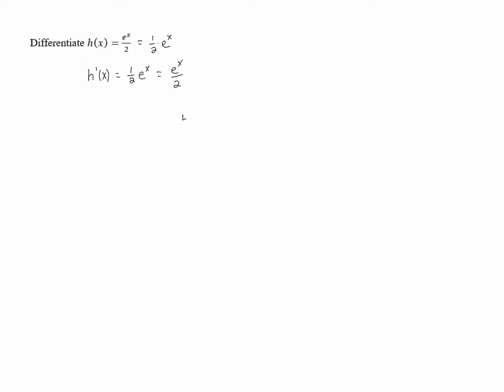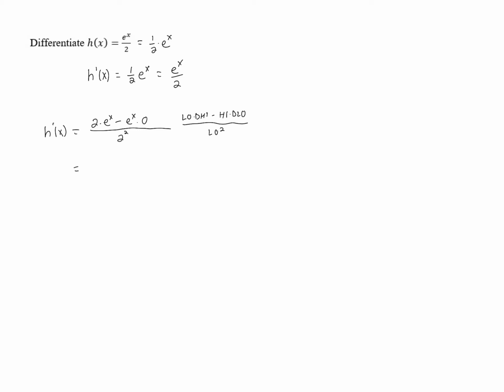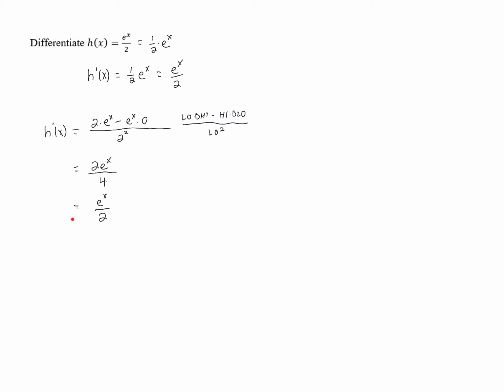The Quotient Rule - Problem 3